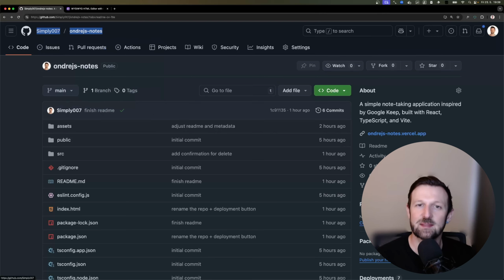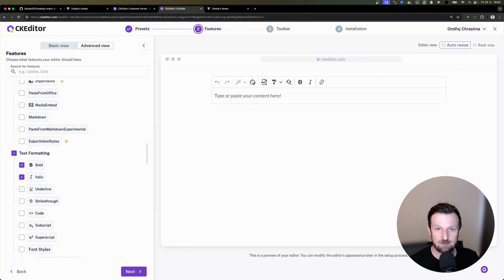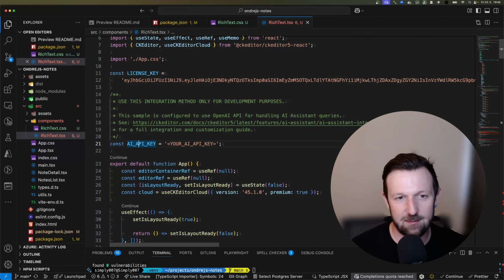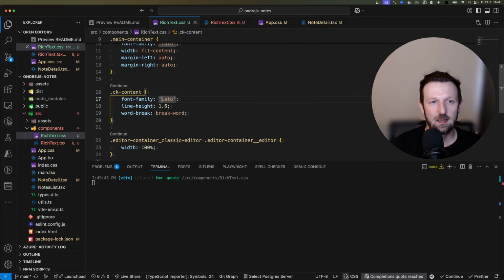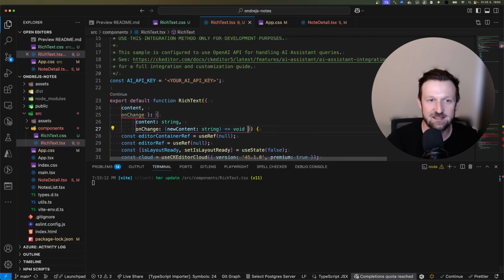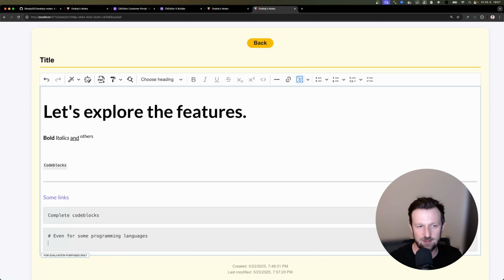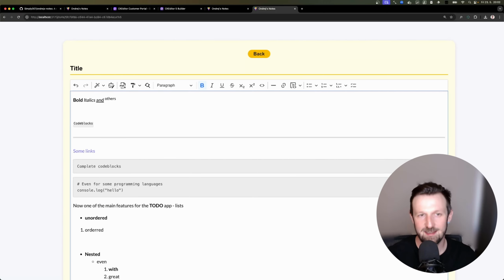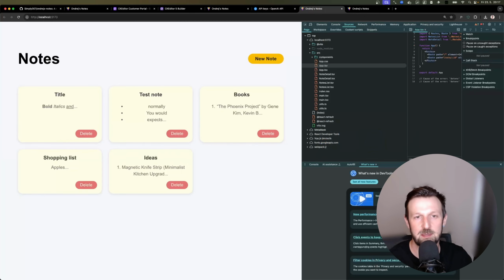Add CKEditor 5 to a React Notes App | Rich-Text, AI Assistant & PDF Export (Vite + TS)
Turn a plain textarea into a modern, AI-powered rich-text editor!
In this step-by-step session I take the personal-notes app I previously
generated with Cursor (“Vibe Coding”) and plug in **CKEditor 5** premium features:
headings, lists, code blocks, find-&-replace, export-to-PDF, plus the OpenAI-backed AI Assistant. You’ll see how to style the editor, persist HTML in localStorage, and deploy the updated app to Vercel.

🔑 Key moments & what you’ll learn
• Quick tour of the base notes app (1-page CRUD with Vite + React 18 + TS)
• Using the CKEditor Builder to pick features & generate a React wrapper
• Creating a reusable `RichText ` component instead of wiring CKEditor in App.tsx
• Passing initial data & onChange props for two-way binding
• Styling CKEditor to match the app & dropping the legacy `textarea`
• Rendering safe note previews with `dangerouslySetInnerHTML` (quick-and-dirty)
• Adding the AI Assistant (OpenAI key via `.env`) and gotchas with Vite prefixes
• Exporting to PDF, format-painting, nested lists & other showcase features
• Updating `.gitignore`, pushing to GitHub, automatic redeploy on Vercel

⏱ Chapters
00:00  Intro – why CKEditor?
00:59  Repo & live demo recap
02:20  Local dev spin-up (`npm run dev`)
03:30  CKEditor Builder – choosing classic preset & features
05:05  Install package, add **RichText.tsx** component
06:40  First render; fixing width & CSS clashes
08:10  Loading note content into CKEditor
09:00  Saving back to LocalStorage (`onChange`)
10:45  Removing old textarea
11:25  Feature tour – headings, bold/italic, lists, code block, PDF export
15:00  Quick preview fix (`dangerouslySetInnerHTML`)
16:15  Add OpenAI Assistant → generate content
18:00  Env vars in Vite (`VITE_` prefix) & security note
20:35  Commit & push; deploy update on Vercel
23:30  Outro – next step will be real-time collaboration

🛠 Stack & Tools
• Vite + React 18 + TypeScript
• CKEditor 5 Cloud (14-day trial) – Classic preset + AI Assistant, PDF exporter
• LocalStorage persistence
• Cursor IDE “Vibe Coding” (LLM generation)
• Git + GitHub → **Vercel** for CI/CD

Next episode: adding real-time collaboration to CKEditor!
Previous episode: AI Vibe-Coding a Google-Keep-Style Notes App | Vite + React + TypeScript → Deploy on Vercel